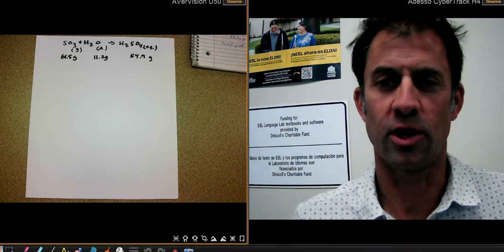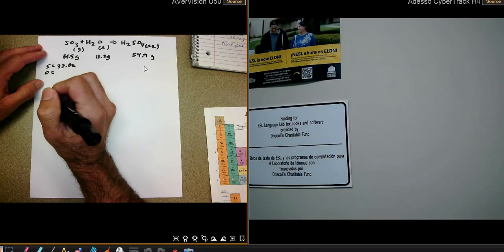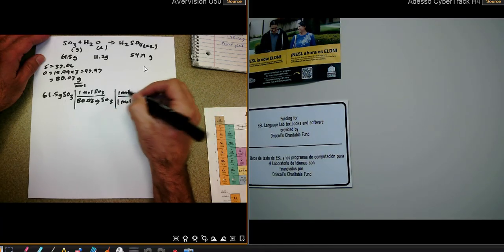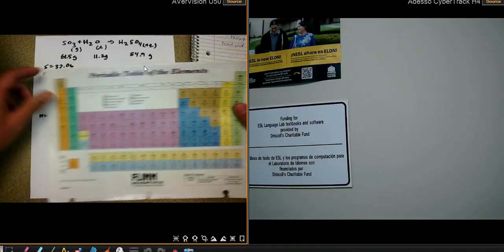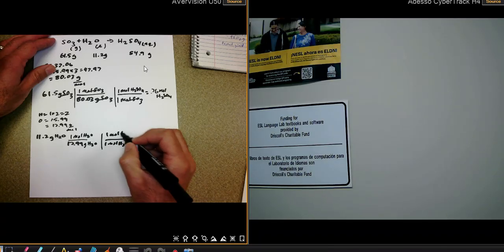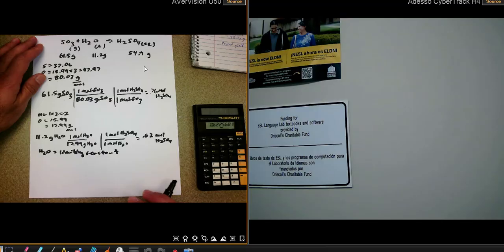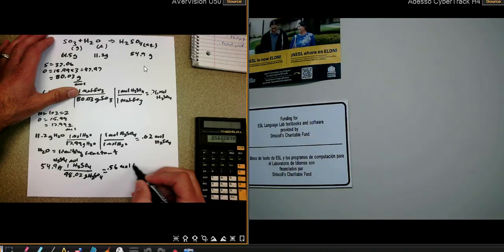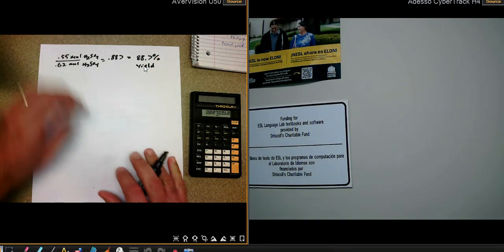SO3 and H2O reaction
Stoichiometry
Chemistry 120 practice